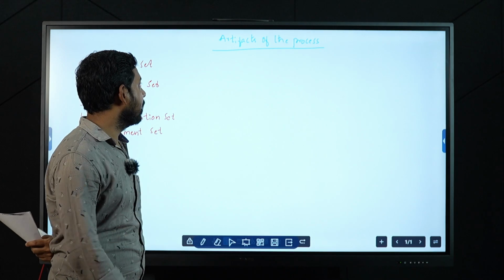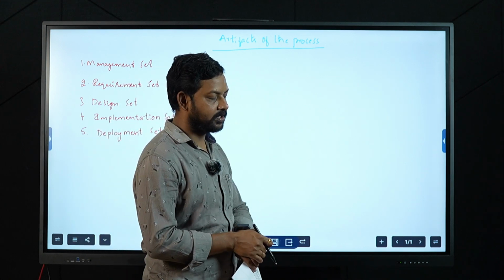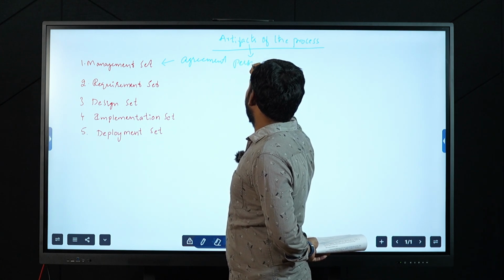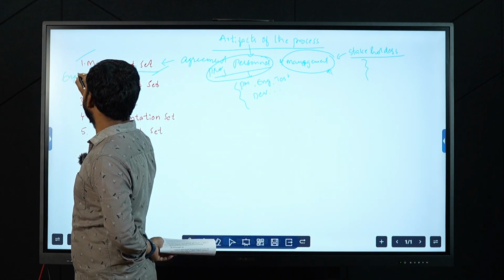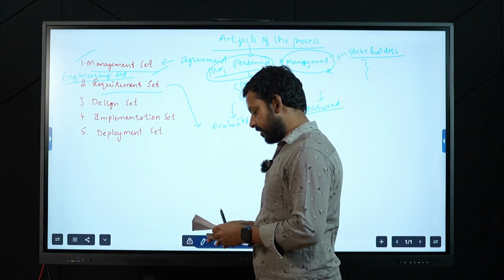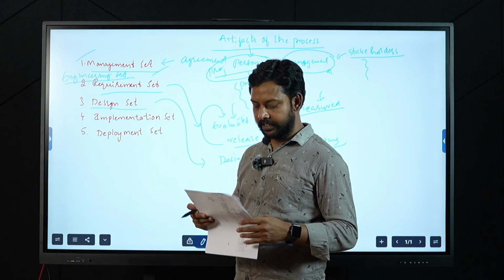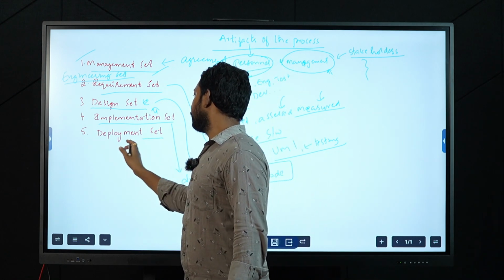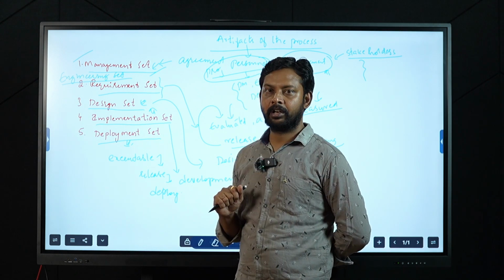2.5.2 Artifacts of the Process